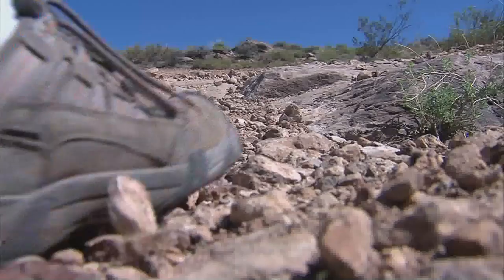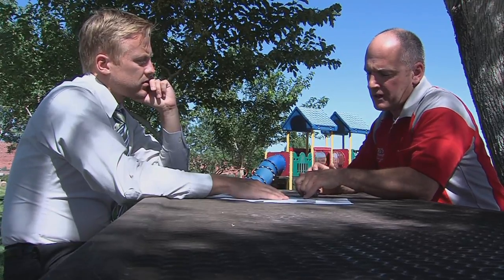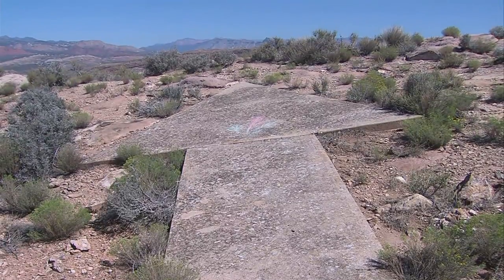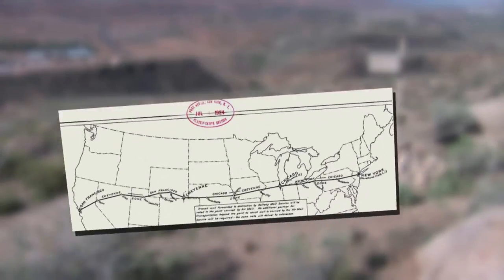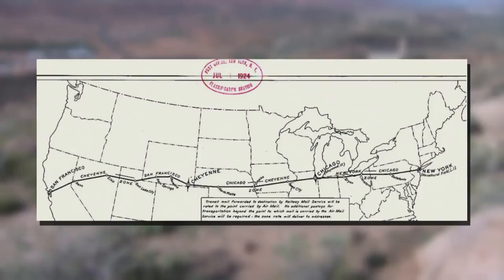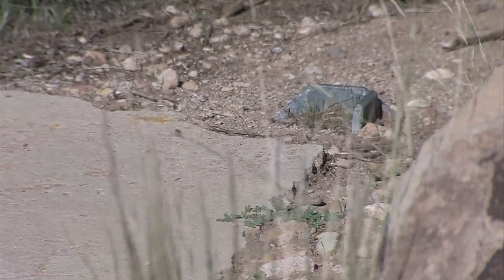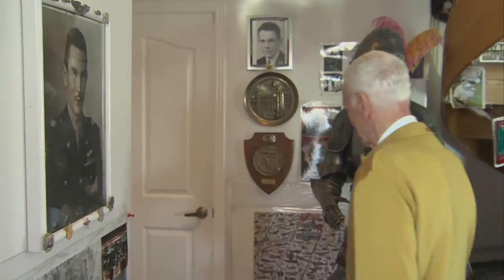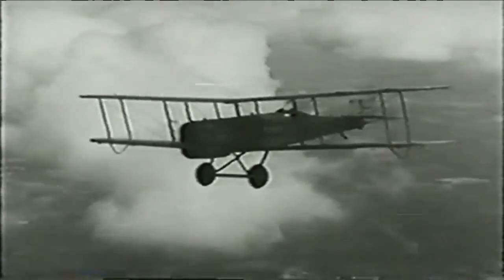Giant Navigation Arrows Remain In Utah Deserts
It sounds like something out of a science-fiction story: giant concrete arrows sitting in the middle of the Southern Utah desert.

"Some of them are hard to see, others are real obvious," said Patrick Carroll, a commercial airline pilot based in St. George who first became aware of the arrows decades ago. "It was on the side of the hill when I was out flying around."

Adding to the intrigue, the oversized arrows act as giant turn signals, pointing the way to other arrows miles away.

So where does the arrowed pathway lead and why was it built?

The answers to those questions start in 1918 when President Woodrow Wilson helped launch the first scheduled U.S. Airmail flight from Washington D.C. to New York City.

In the beginning, the airmail service connected only major cities on the East Coast and, a short time later, Chicago. It wasn't until 1920 that letters could travel by plane across the entire continent via a daytime-only flight flown in segments from New York to San Francisco.

While airmail was quicker than transporting mail by train, there were plenty of problems, chief among them: pilots kept getting lost, sometimes with deadly consequences.

"Their life expectancy was extremely short," Carroll said of the early airmail pilots. "There was no fancy navigation, no radar, no GPS; these guys just looked out the window and had to figure out where they were going."

Unlike the U.S. Postal Service of today, snow, rain and particularly the gloom of night did stop the bags of mail from moving across the county.

To solve the problem, the Postal Service got funding to create a bright pathway for pilots to follow on the Transcontinental Air Mail Route. Approximately every 10 miles, workers installed giant arrows affixed with towers topped with powerful lights.

"Around 700 in all nationwide," pilot and flight instructor Daniel Smith said of the arrows. "And the main ones, of course, went from San Francisco to New York."

The yellow-painted concrete arrows ranged between 50 and 70 feet in length and pointed to the next higher-numbered arrow along the route.

"All of the concrete and materials were taken up on horseback," Smith said. "It actually was the forerunner of the radio navigation age."

A 50-foot steel tower rose from the middle of each arrow to house the rotating beacon. If needed, a generator shack sat on the tail of the arrow to power the flashing light.

Salt Lake City was part of the original airmail pathway from New York to San Francisco and was later the connecting point for an additional airmail route to Los Angeles which was completed with arrows and towers in the late 1920s.

Nearly a century later, some well-preserved arrows remain as remnants of what has been called the world's first ground-based civilian navigation system. And while following a yellow arrow road across the country sounds simple, pilots say the process was anything but easy.

"It was extremely dangerous," said Dr. Creed Evans, a flight surgeon and pilot with the U.S. Air Force during World War II. "They were beautiful pilots, those guys, and some of them were killed."

To remember the brave pilots and Utah's rich aviation history, Evans has worked with the Sons of Utah Pioneers chapter in Southern Utah to install a monument near one of the remaining arrows in the hills above St. George.

"It was the best we could do at the time and it was a lot of engineering at the time," Evans said, adding that the arrows were later used as navigation aids by pilots of passenger flights.

I you'd like to hike to one of the three arrows in the St. George area, the following websites have their locations:

To find other arrows in Utah or across the country, the following website has a list

Original Broadcast: 9/30/2013